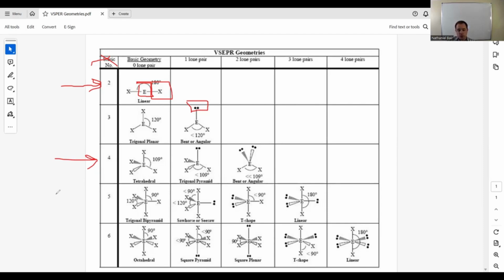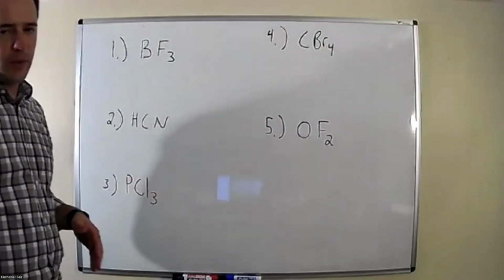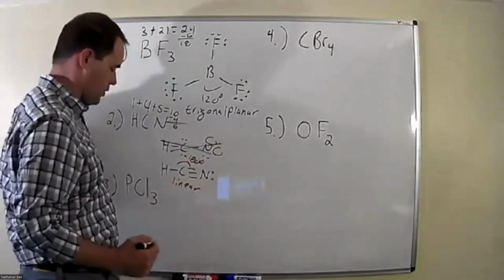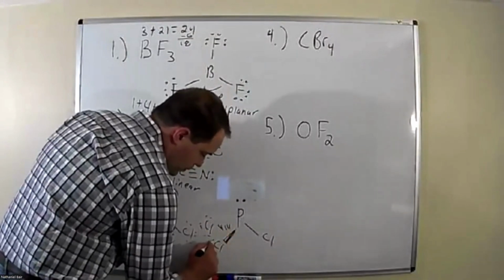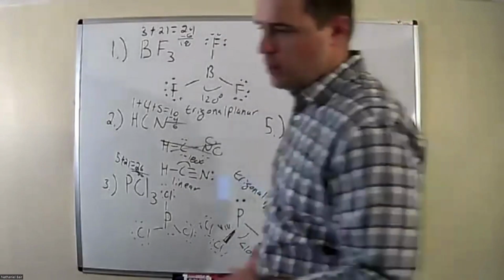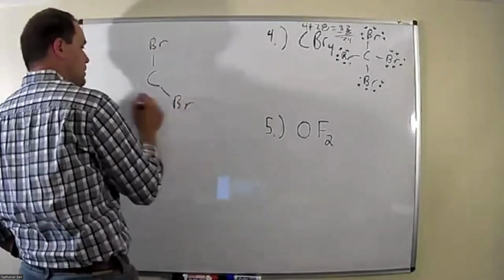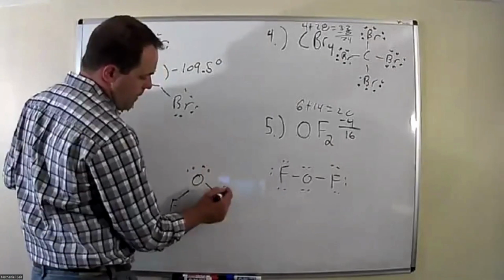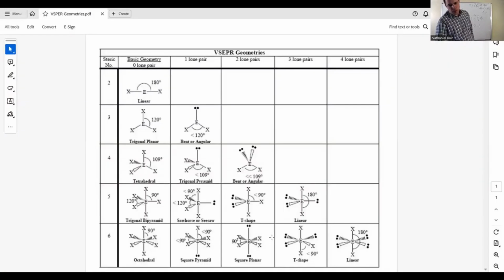Molecular Geometry Practice with Domains 2-4